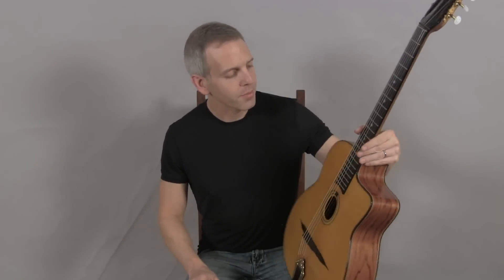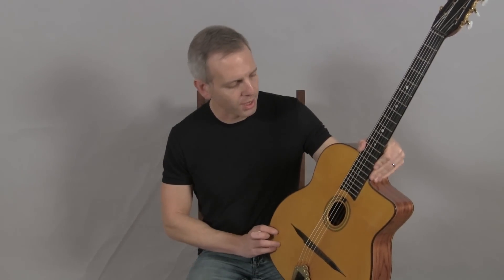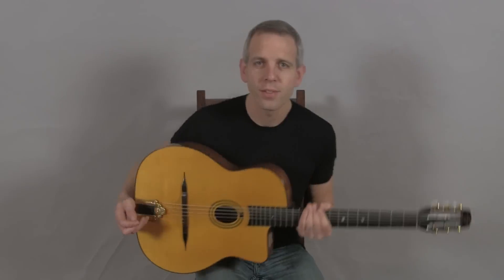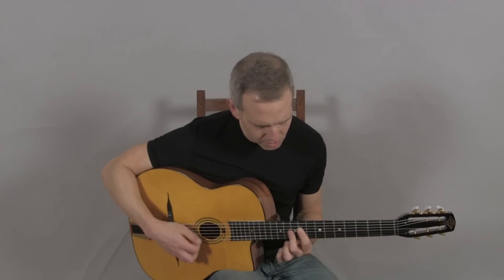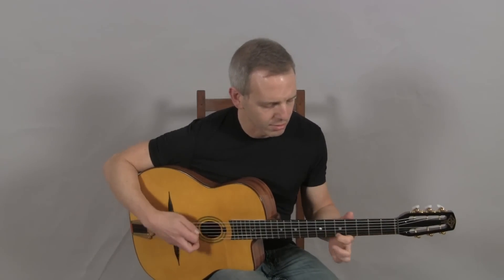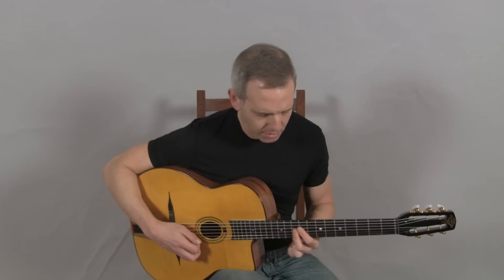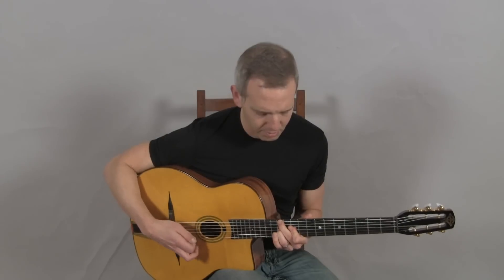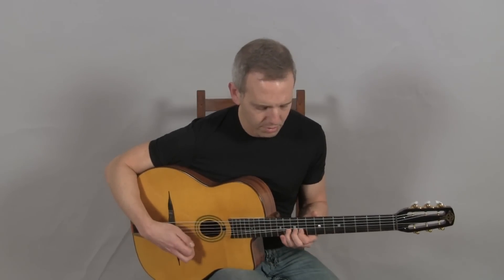2014 Geronimo Mateo Jazz B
Geronimo Mateos has long been one of the leading Selmer Maccaferri style luthiers in Spain. Based in Madrid, his guitars are played worldwide by such notably luminaries as Angelo Debarre, Tchavolo Schmitt, and Gonzalo Bergara. Angelo Debarre played a Mateos guitar on the CDs "Come Into My Swing," "Entre Amis," and "Memoires," (Tchavolo Schmitt plays one as well on "Memoires") and Gonzalo Bergara played a Mateos built guitar on the CD Porteña Soledad. Some of his earlier instruments were rebranded as "Gallato" but were built in the same shop as this Mateos instrument.

The Jazz B model is a Selmer copy so it has all the specs you'd expect of a classic Gypsy guitar. The comfortable 15 3/4" body is constructed of highly figured bubinga and the 670mm scale walnut neck features a modern, ergonomic profile. The top is European spruce which has been tastefully tinted to give the guitar the look of a finely aged instrument.

The sound of this instrument is bold, with lots of character, especially in the midrange which growls wonderfully. It is somewhat open in tone, producing a dazzling array of colors that will spice up your chords and smooth out your leads. If you're looking for a classic sounding Gypsy guitar, than this meticulously made instrument will most certainly please you immensely!

A European handmade instrument of this quality is rarely found for less than $4000 making this instrument an exceptional deal. The fact that the instrument is equipped with a piezo pickup only sweetens the deal. If you're looking for great Gypsy tone for less, this is it!